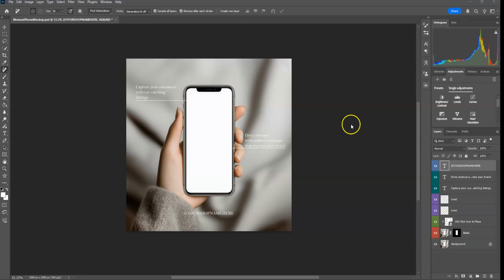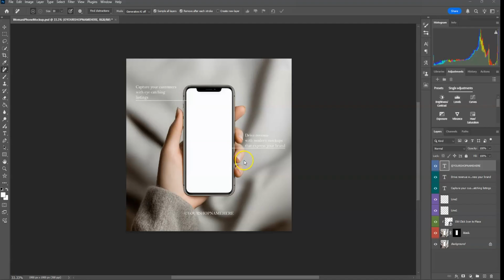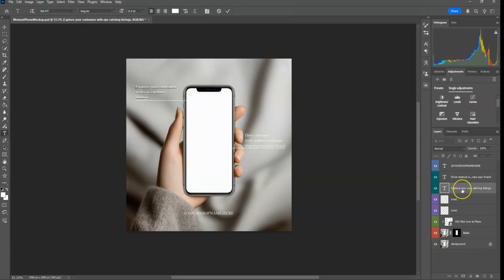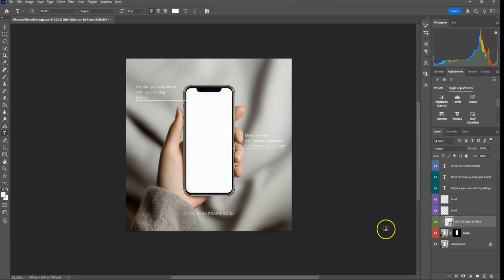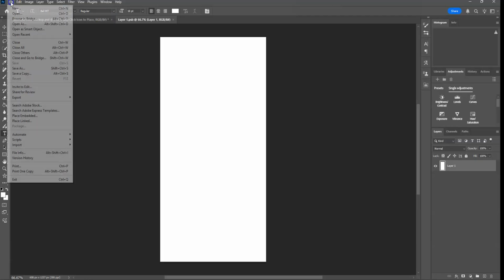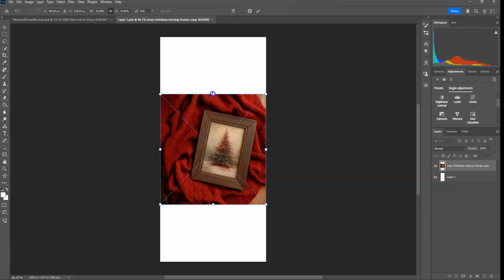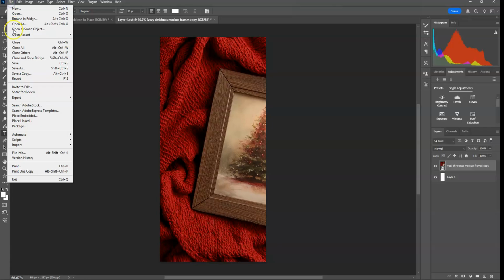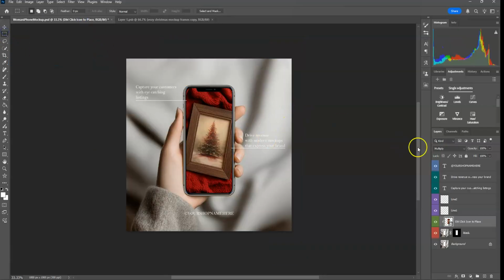iPhone Mockup Tutorial - Luna Mae Mocks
How to use the iPhone mockup from Luna Mae Mocks.

Purchase this mockup